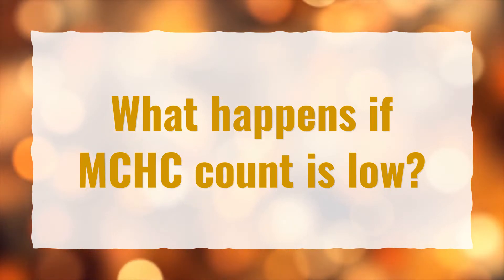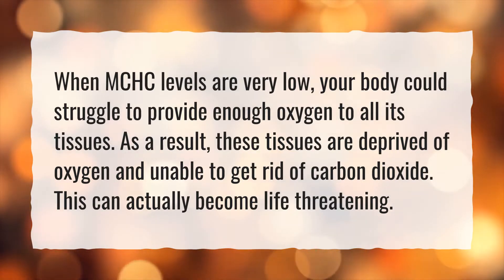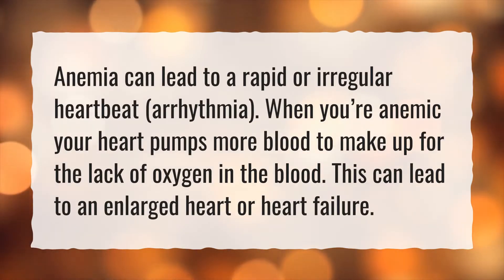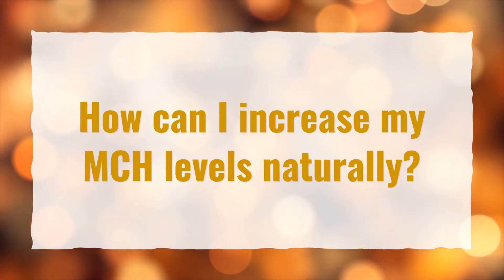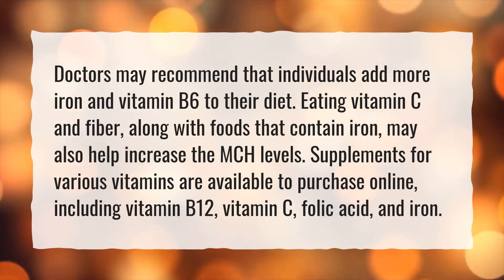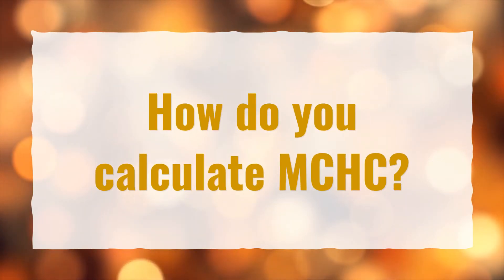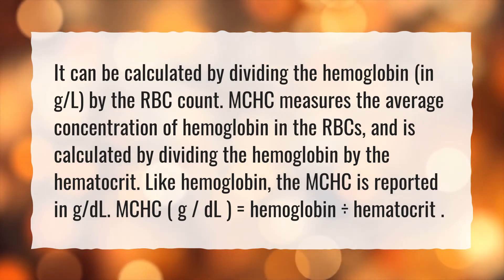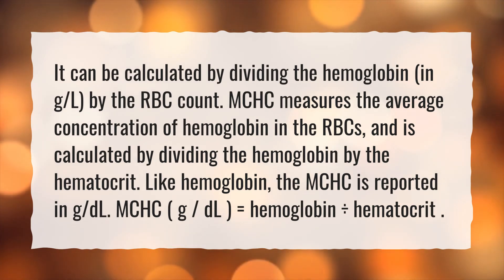What happens if MCHC count is low?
More About What Is Mchc In Blood Test • What happens if MCHC count is low?